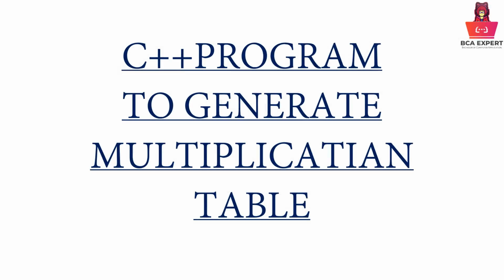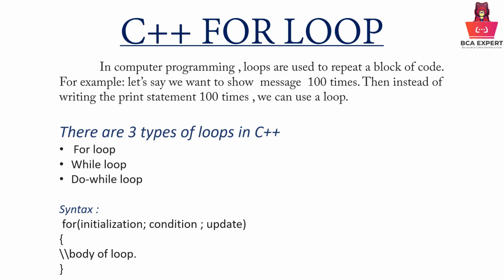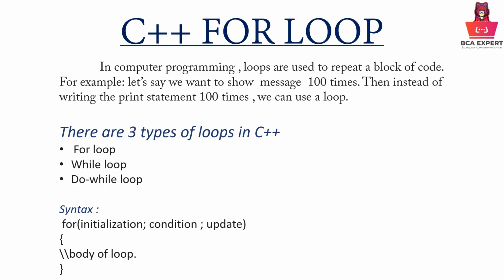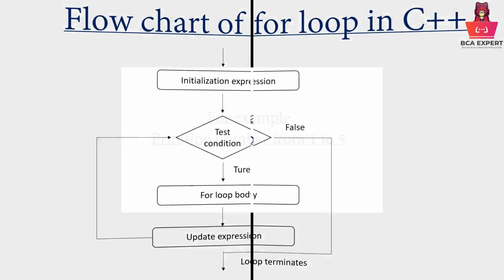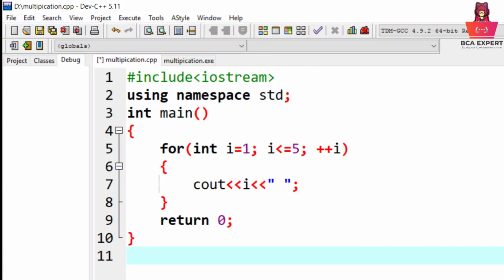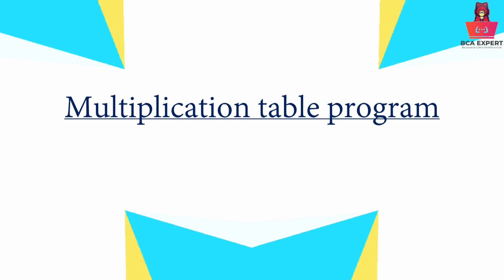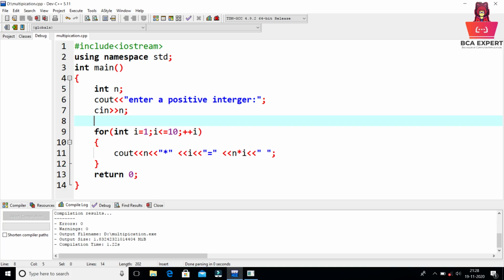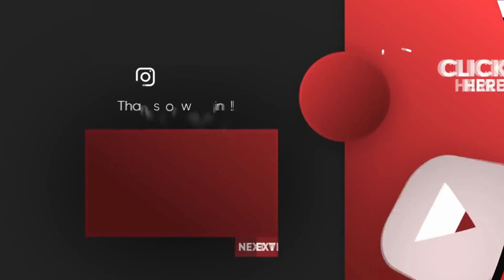program to generate multiplicatian table | c++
Hi All,
In this video, you will learn how to write c program to print multiplication table of a given number.

In this YouTube channel almost  bca related videos like all about bca bca syllabus copy's and  lab  journal's and about all  e&e experiments
also c lab experiments + c lab journal's +all c programs and also 5 years question's and answers are available in this You Tube channel and make video also subscriber commits video's